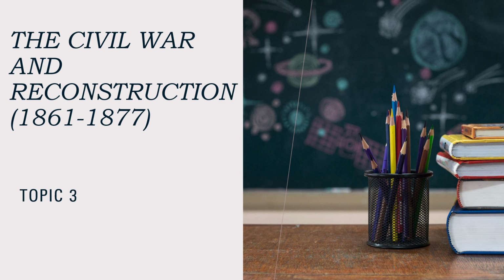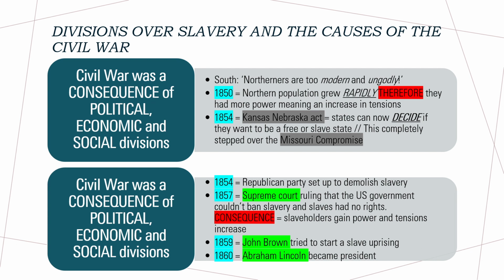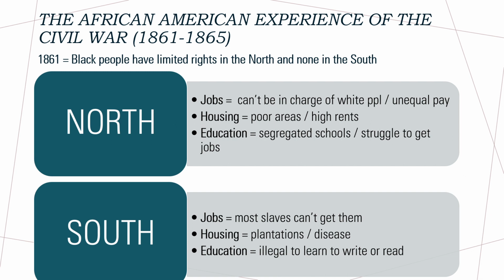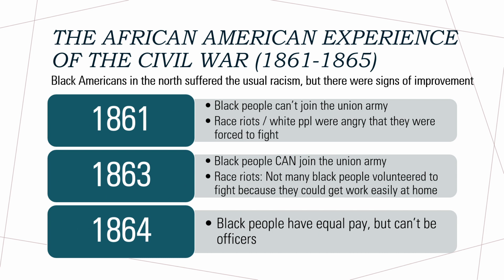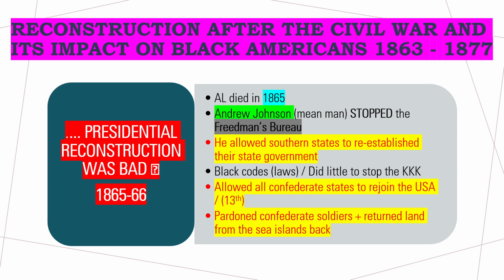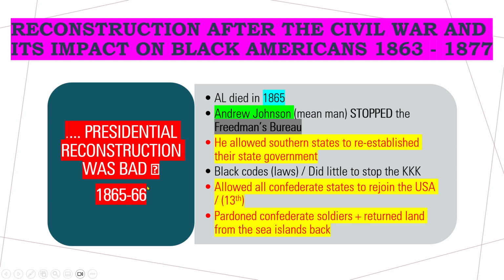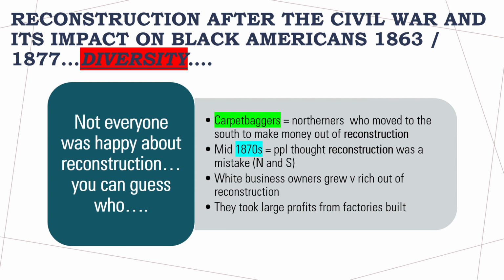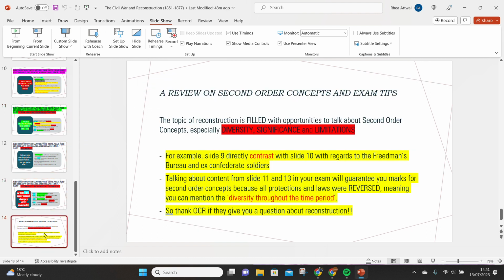GCSE OCR History B | The Making Of America | Civil War and Reconstruction | Topic 3